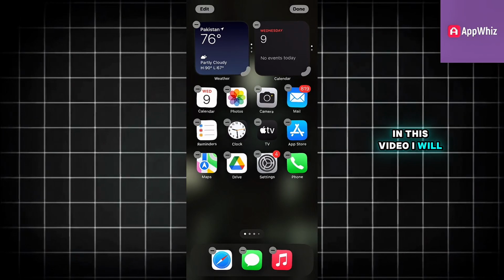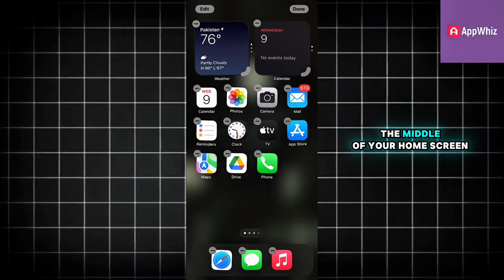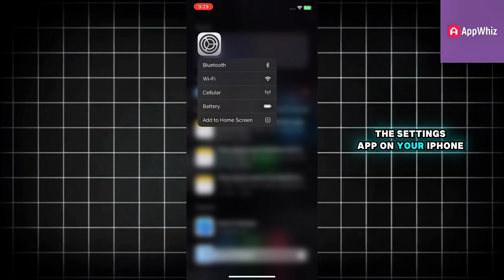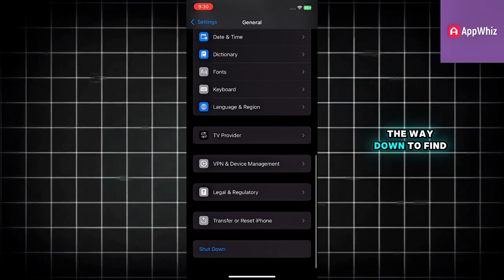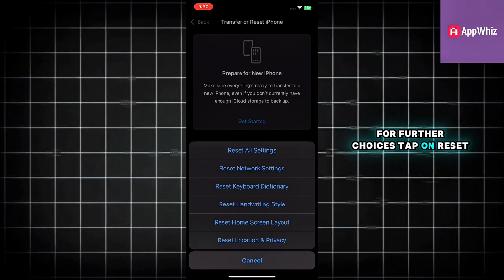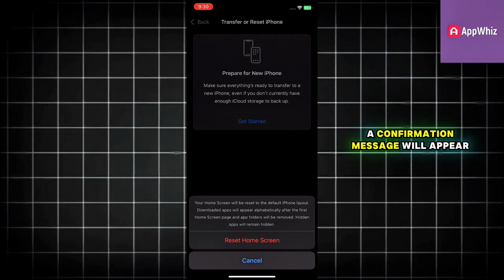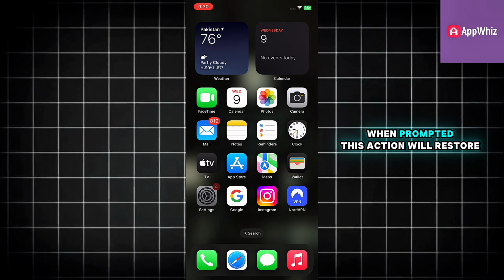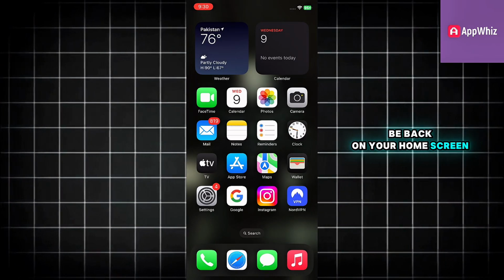Bring Settings Option Back in iOS | 2025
Did your Settings icon disappear from your iPhone? Don’t worry—this video shows you exactly how to bring the Settings option back on iOS in 2025. Whether it got deleted, moved, or hidden, we’ll walk you through simple steps to restore it quickly.

In this video:
 • How to find the missing Settings app
 • Using Spotlight Search to locate it
 • Resetting your Home Screen layout
 • Other useful tips to get it back

Works on:
iOS 17, iOS 18, and all iPhones running the latest 2025 updates.